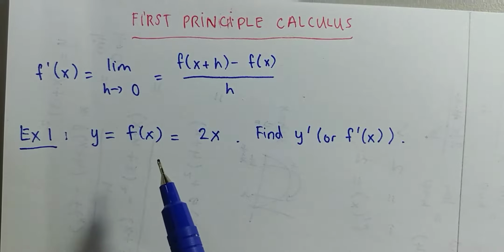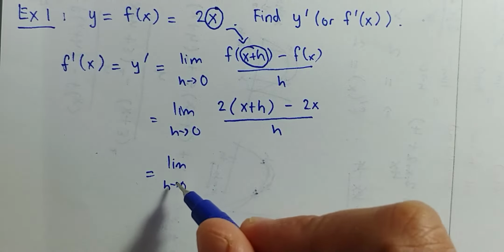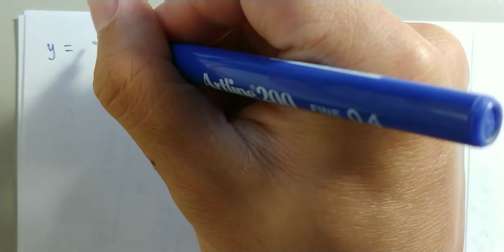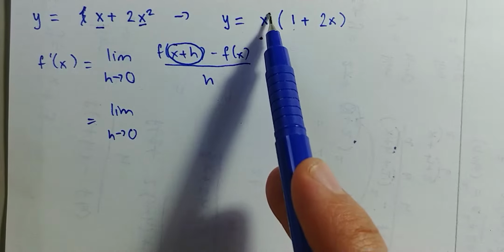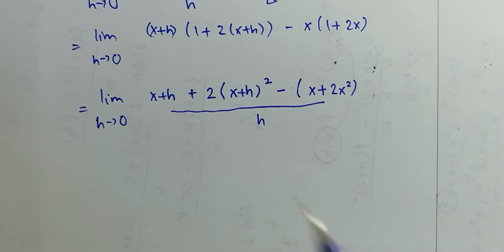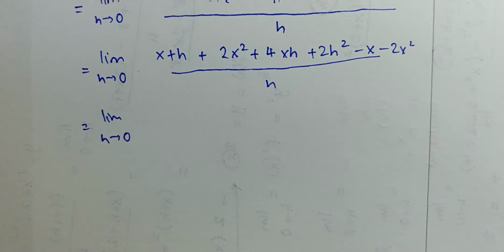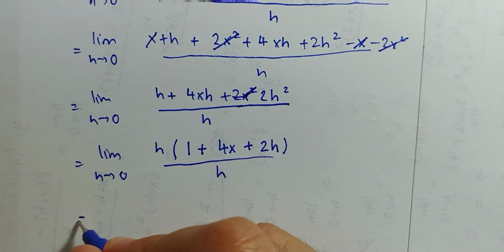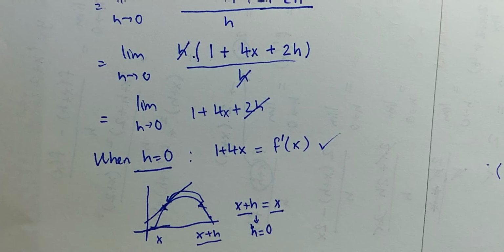First Principle Examples step by step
Following from the previous video when I explained the definition of first principles, here I worked through some examples so you could understand a bit better.